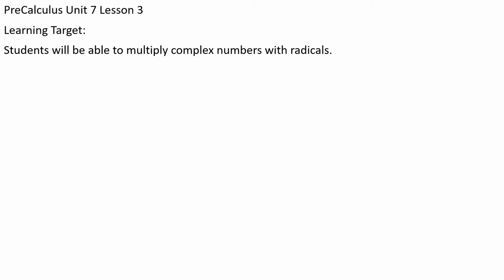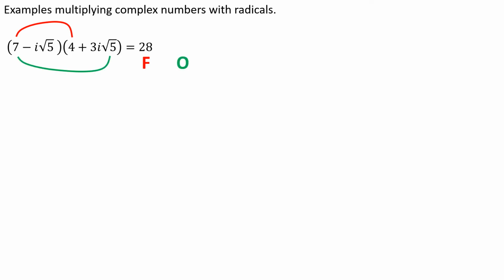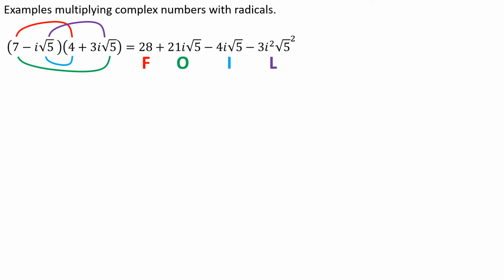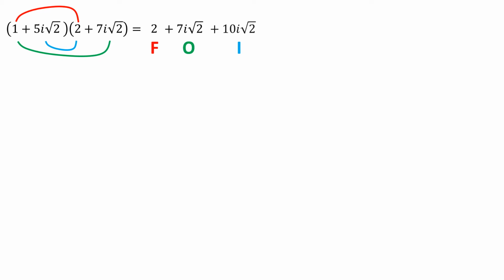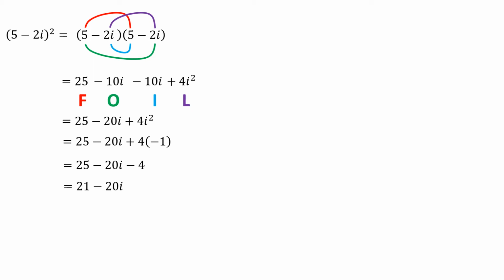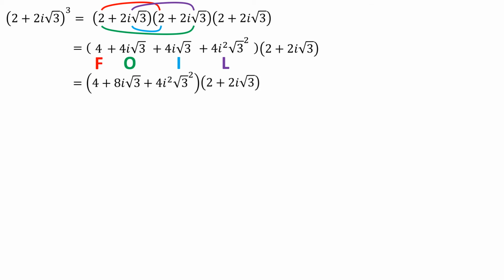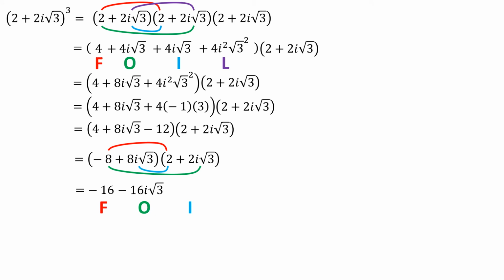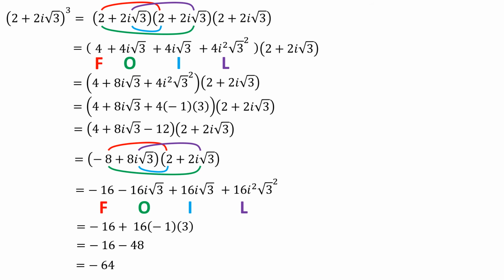PC Unit 7 Lesson 3 complex numbers with radicals